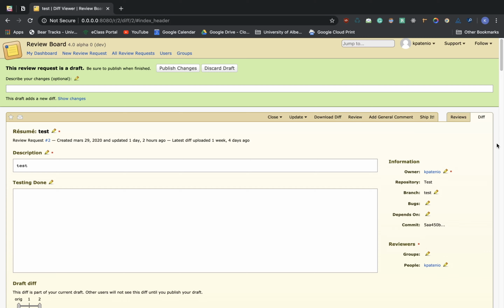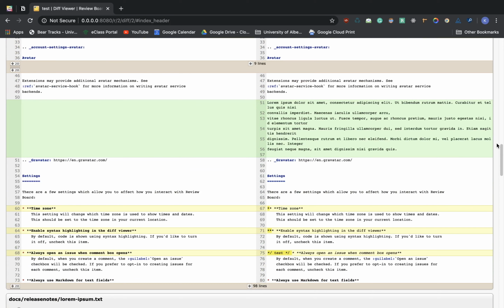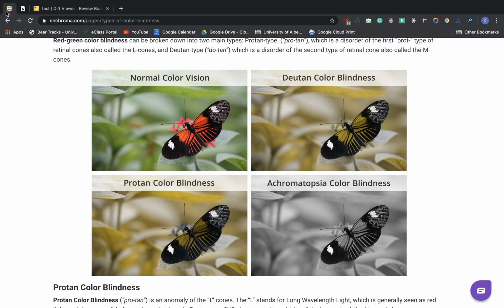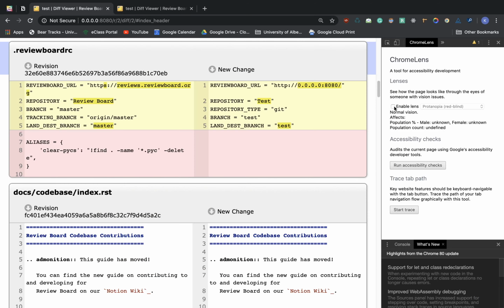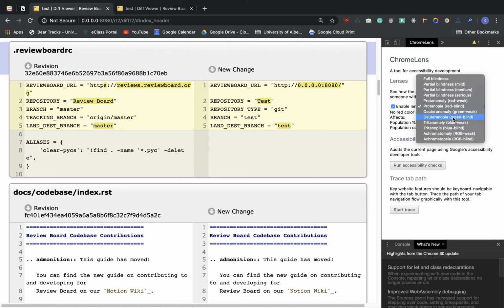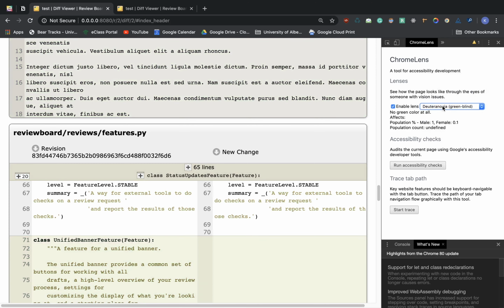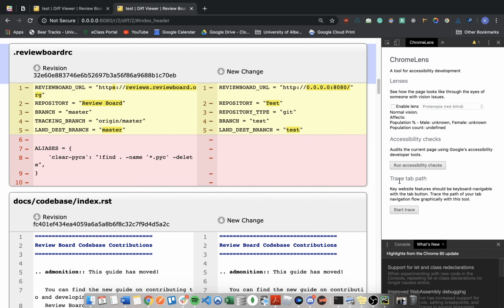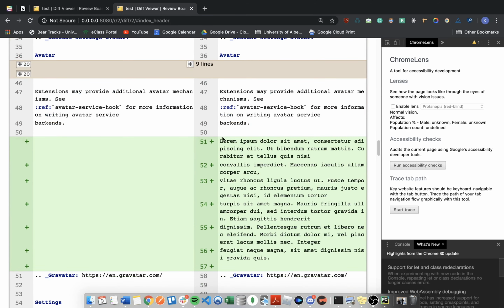Katherine Patenio - Demo 3: Diff Changes for Color Blind Users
Katherine's final demo for the semester shows off her final project, which is to make the diff viewer friendly to users who are color blind. In her video, she demonstrates the kind of problems that can occur when people cannot differentiate between colors in diffs, and the usage of symbols to help provide a way of helping.

Katherine was a student from the University of Alberta working on Review Board through the CANOSP program for Spring 2020.